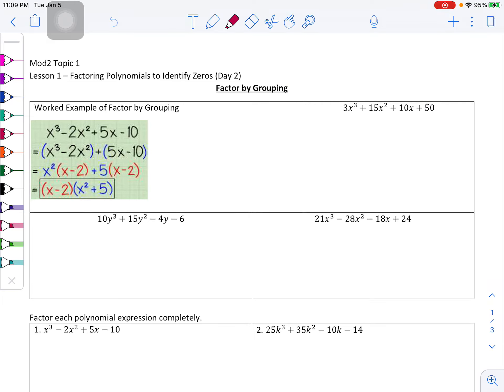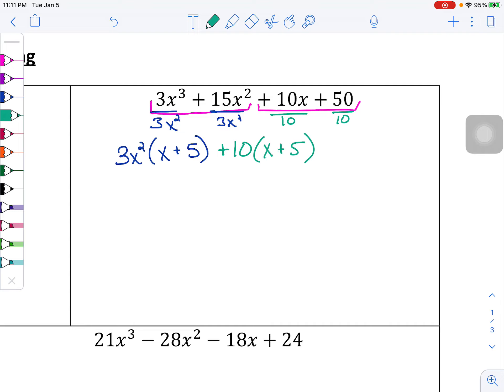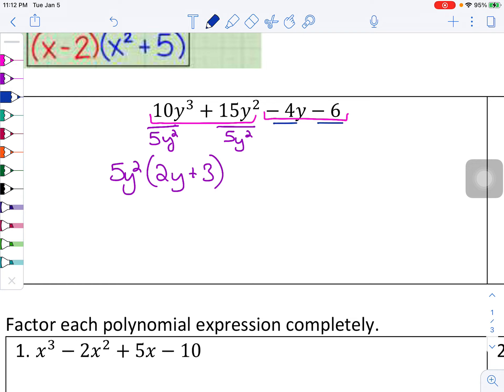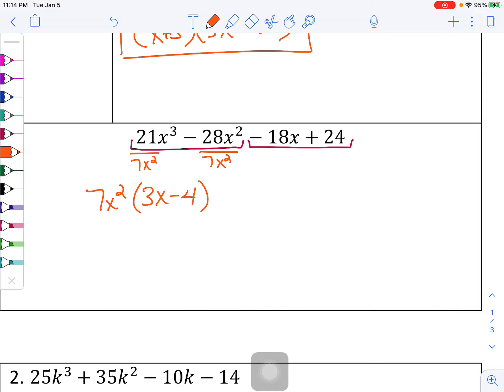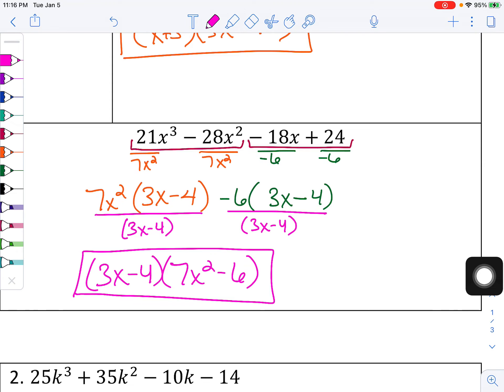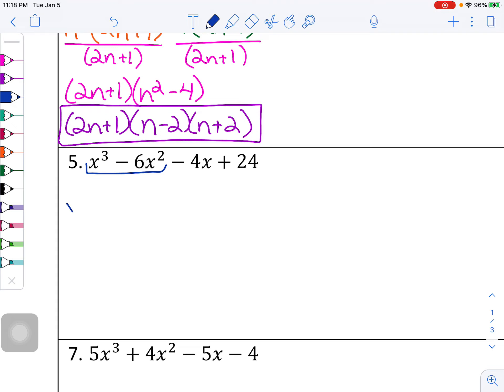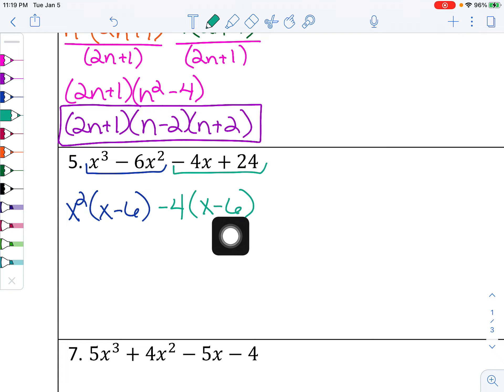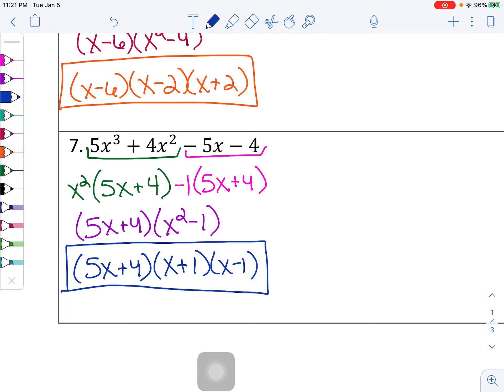Unit 4 Lesson 1 Day 2 Page 1 (Factor By Grouping)